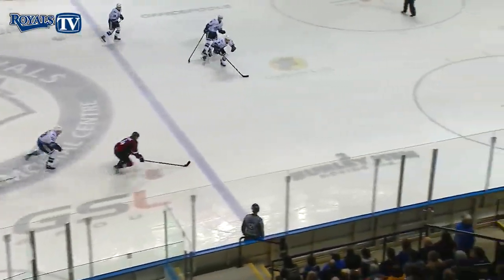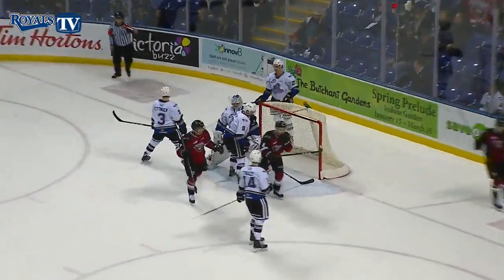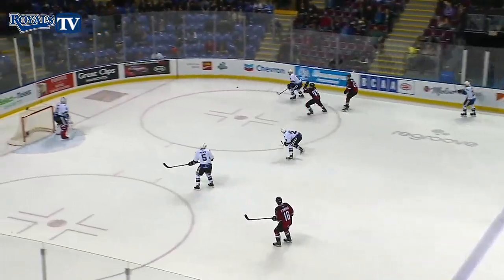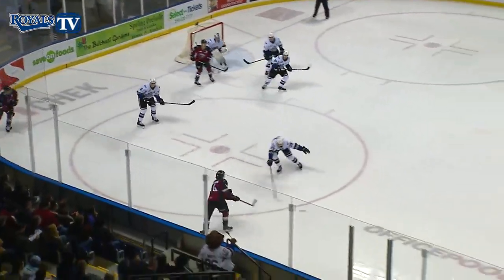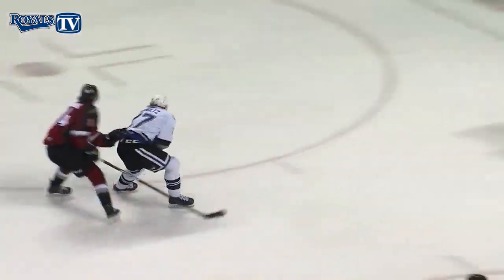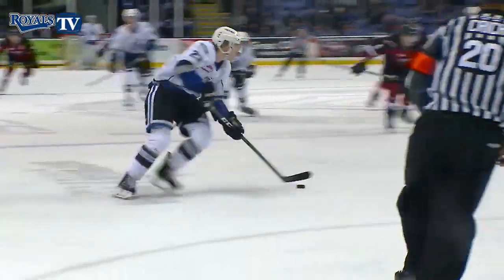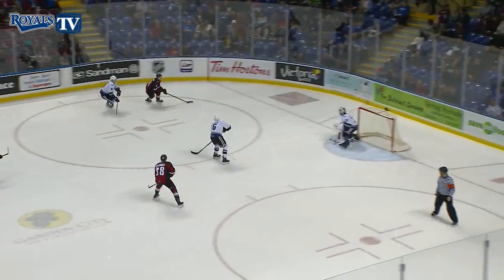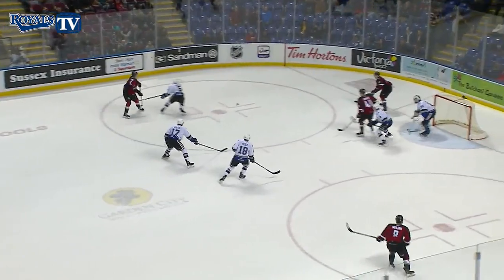Highlights - Victoria vs Vancouver - February 29, 2020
The Victoria Royals were bested 6-2 by the Vancouver Giants, in a contest which saw seven regulars absent from the home team’s line-up, on Saturday night at the Save-On-Foods Memorial Centre.